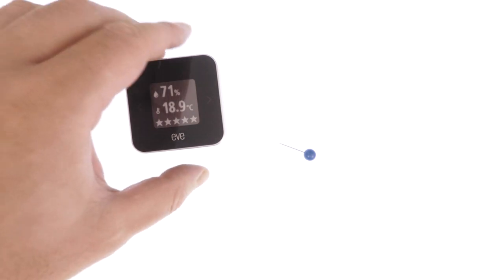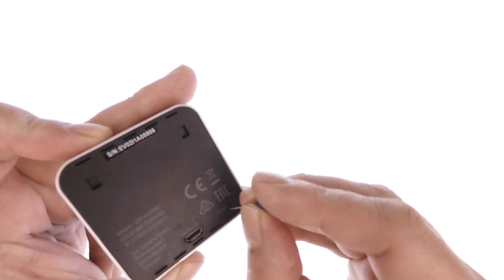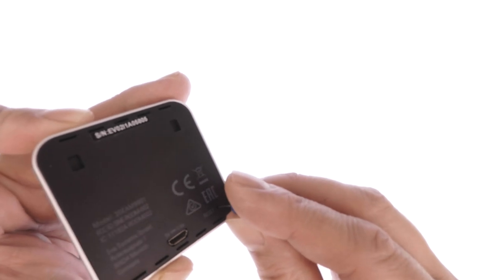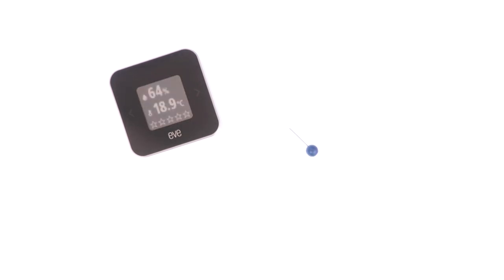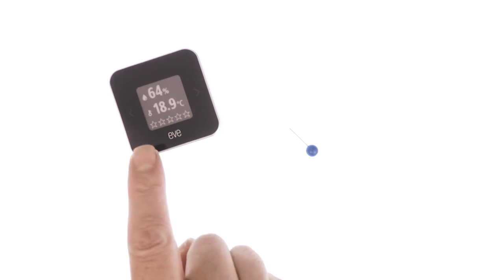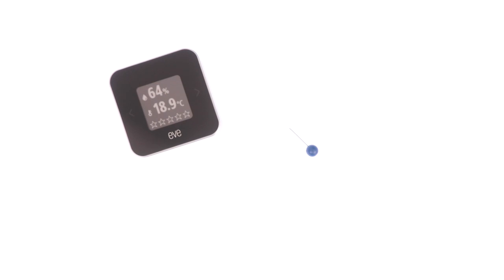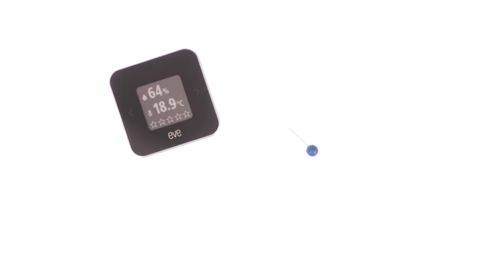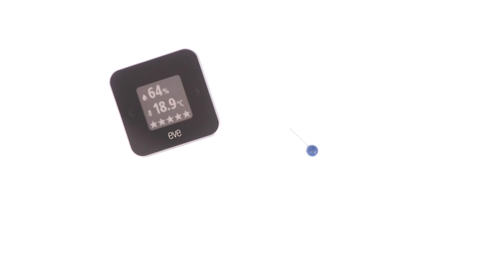How to soft reset an Eve Room Indoor Air Quality Monitor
In this video we are going to demonstrate how you can soft reset an Eve Room Indoor Air Quality Monitor. Typically you would perform this action, if you find that the sensors on the Eve Room monitor are reporting wildly incorrect results.

Purchase from Amazon
Purchase on eBay (USA)
Purchase on eBay (UK)